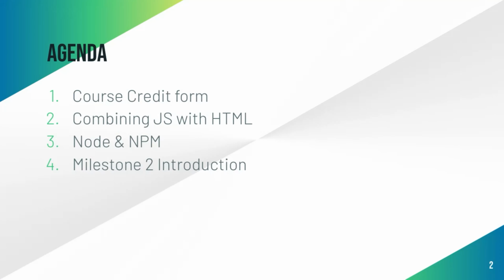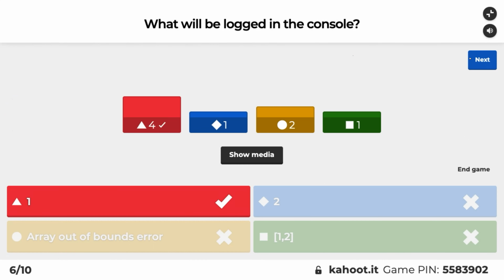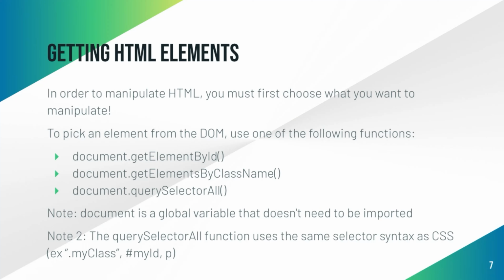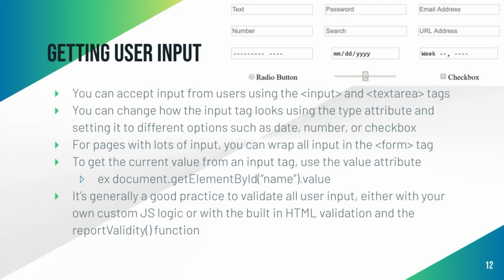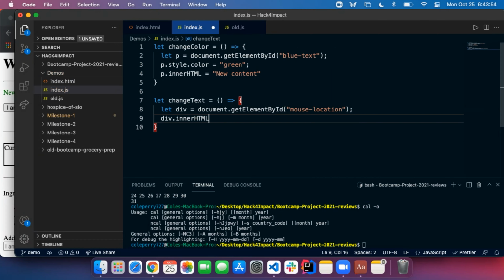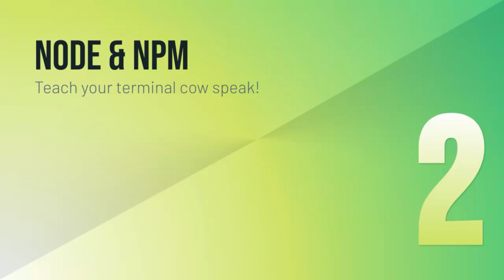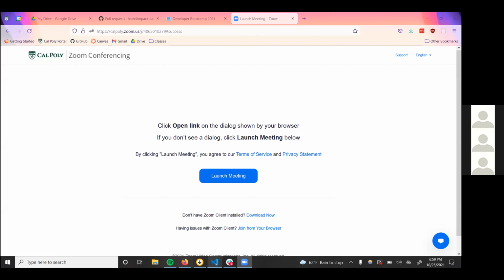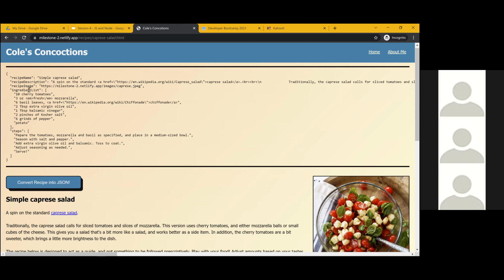10/25/2021: Developer Bootcamp - Node and JS